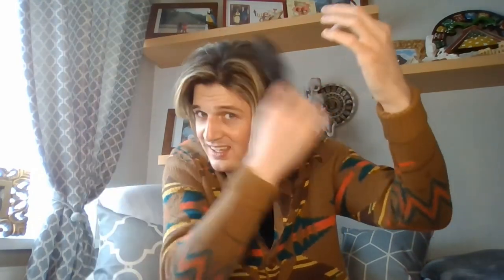Garnier Ultimate Blends Plumping Hairfood Watermelon & Pomegranate Range... Let's take a look!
A HAIR PRODUCT REVIEW!

I very much enjoy exploring new hair products and styling my hair. I explore with different products for thicker hair, as I have naturally quite fine textured hair but lots of it, so anything that boasts volume, lift and texture is a must for me.

Though with this said, I also very much love those combed slicked back styles inspired with the 1910’s and 1920’s era at heart. Of course, these styles are always about product choice whether that be a traditional strong hold gel or wet look gel, to a high holding well-oiled pomade or even Brylcreem with that protein enriched bonus offering endless shine to your style. All true favourites of mine.

Whilst we are on product choice, another favourite for me is the pompadour style and I am always on the lookout for products which work with me, not against in the quest for the perfect pompadour. Such as, products like shampoos and conditioners designed to create the perfect scalp environment to boast thicker hair growth, sprays to boast thicker hair, increasing structure and fullness, which naturally fall with higher hold products, or hair styling waxes and hair styling pastes that control hair and guide into place to create better styling. I also use texturizing powders and freeze hold styling spray to create these looks such as the pompadour or styles needing big volume or impact. With the pompadour when styling the more height you can create the better, so product choice is key.

With product choice I also enjoy trying anything that suggests can work to improve hair styling and my hair quality such as hair oils, serums whether for smoothness or thickness, and I am always willing to try those treatments that tell us we can have more hair. Of course, we can question this, and often we do greatly…. Sometimes it may work, others may just fake it until the next shampoo. With product choice it really does depend on what style I am going for on the day. Products which make life easier such as improved speed of styling or giving hair the feel of more hair when it comes to styling hair, is always worth a try, and you’ll find I often explore many.

My videoclips cover a whole host of different products, which change all the time so please do take the time to watch, and you never know you may learn something new or at least take some handy helpful tips away.

Please remember this video clip is not represented by any company or anyone linked to these brands or products, it is purely based on my own experience from use. This is an interest of mine and something I enjoy.